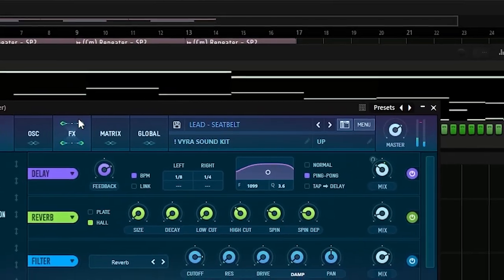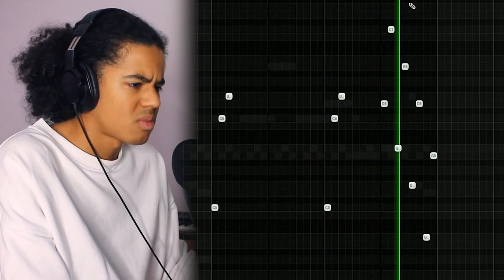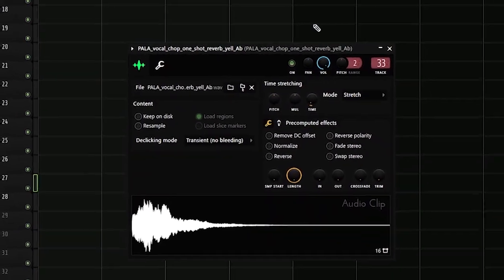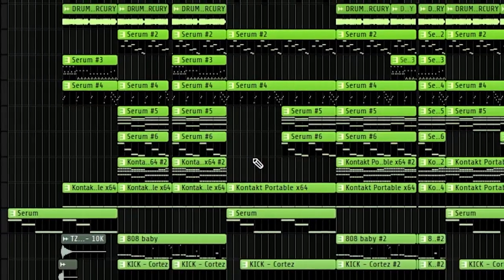Making A Dark '2093' Beat From Scratch In The Style of Yeat's New Album (FL Studio 21)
00:00 Intro
00:22 Initial Idea
00:43 Accent Layering
00:57 Serum Moment - Bassline
01:27 Serum Moment - Layering
03:25 Serum Moment -- Chord Sequencer
04:00 More Layering
04:20 Serum Moment - ???
04:34 More Chords?
04:50 Percussion
06:14 808
07:26 Kick
07:31 Mixing & Arrangement
08:38 Final Listen
09:58 Thoughts
10:15 Thank You : D
10:23 Final Beat